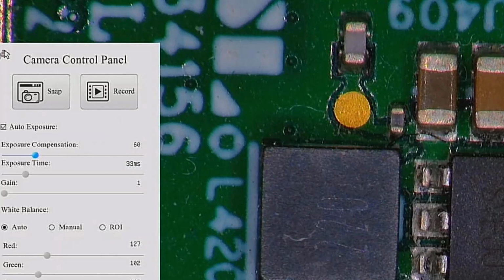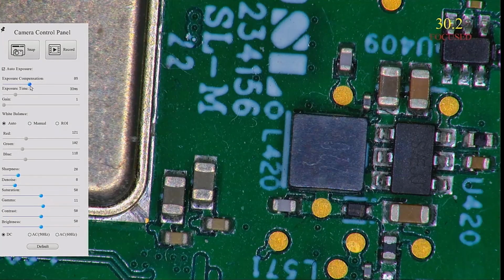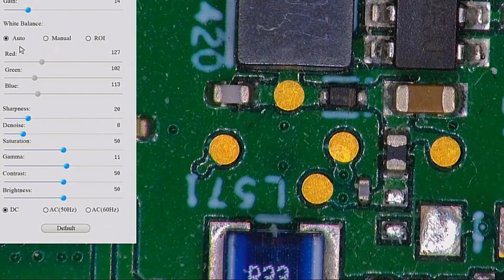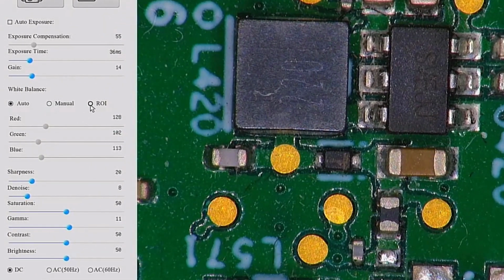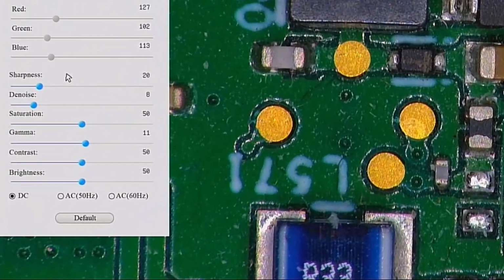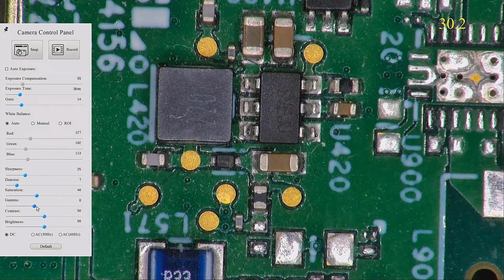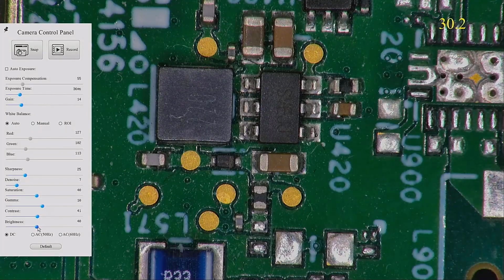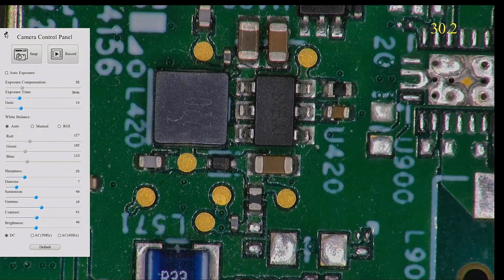Scienscope A1 Combo Cam #2 Camera Controls